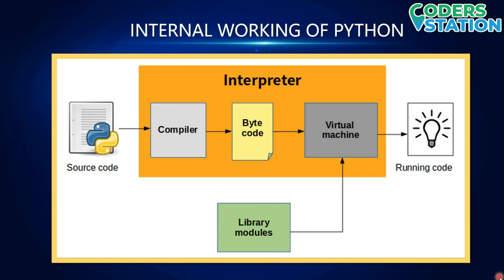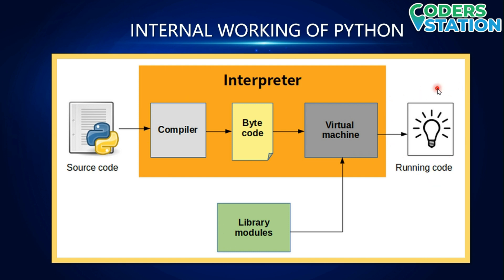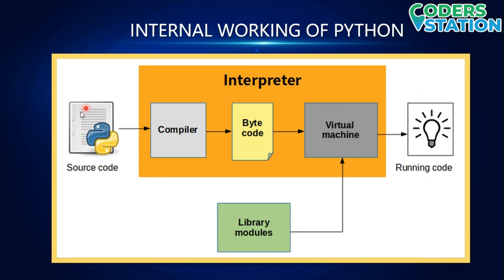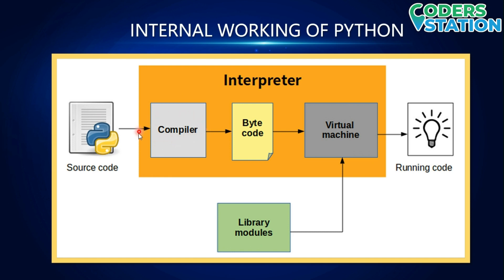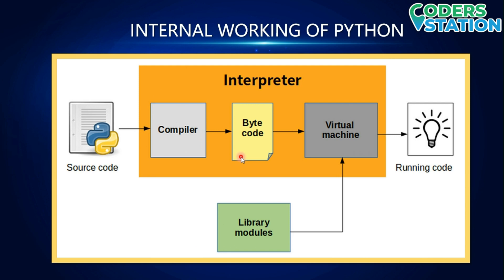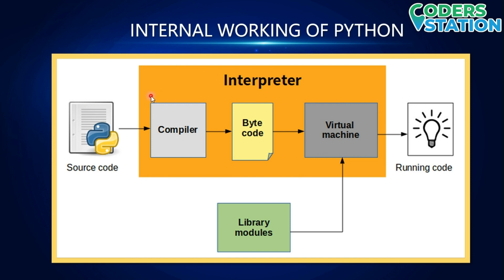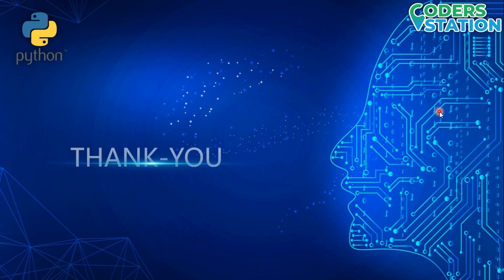Internal working of Python | How Python Work !Amazing!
You can find out more about Internal working of Python, you need

This video is presenting Internal working of Python valuable information but also try to cover the following subject:
👉🏻 How python work
👉🏻 Python coding
👉🏻 Python virtual machine

So you would like to find out more about Internal working of Python, I did too and here is the video that I created around this topic.
Internal working of Python interested me so I did some research study and created this YT video .
This channel has other similar video clips concerning how python work, python coding and python virtual machine

Other videos on Python Programming

👉🏻 How to install Python on Windows 11| How to install Visual Studio Code| Python 3.11.4 [2023 Update]

👉🏻 How to write Python code in Visual Studio | How to Setup Python on Visual Studio Code

If you were trying to find more info about how python work or python coding did this video assistance?
Perhaps you wish to comment listed below and let me know what else I can assist you with or details on Internal working of Python.